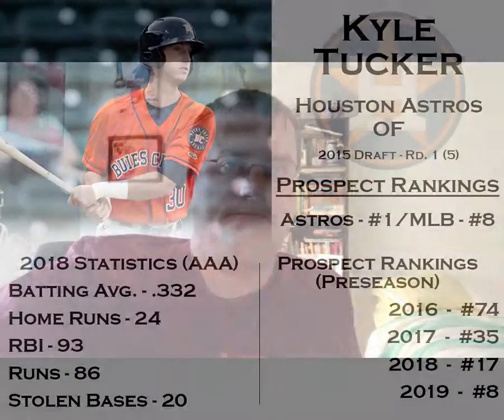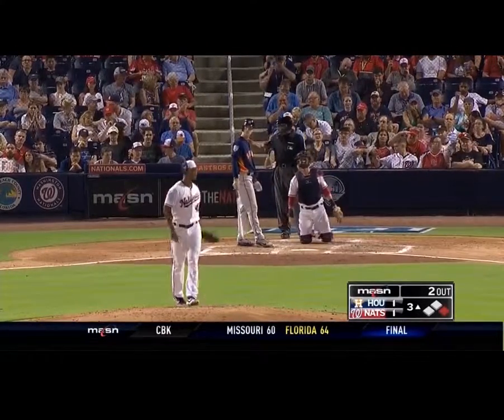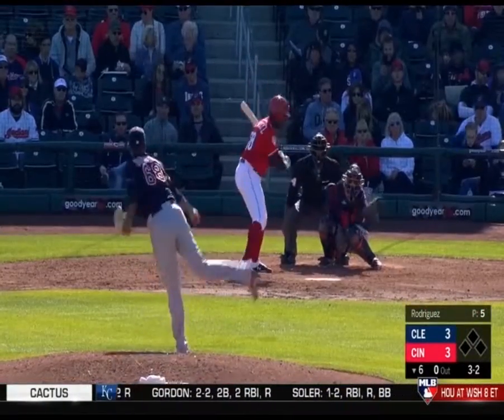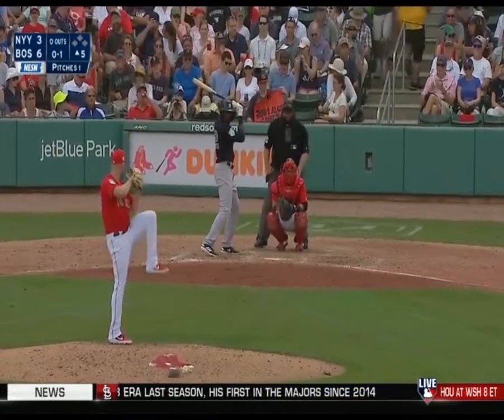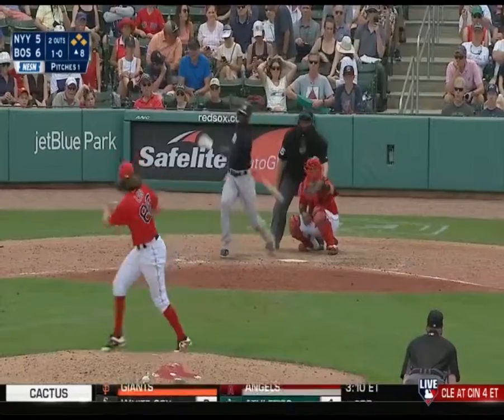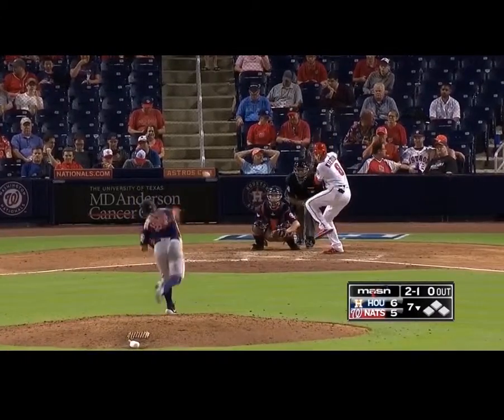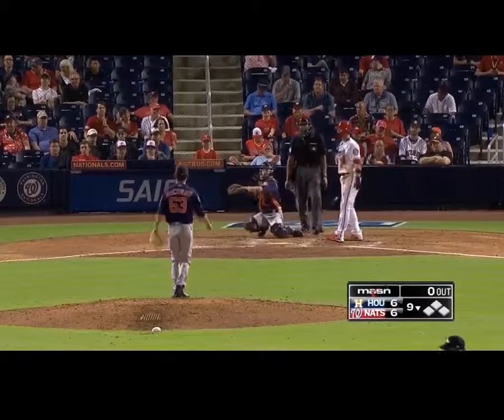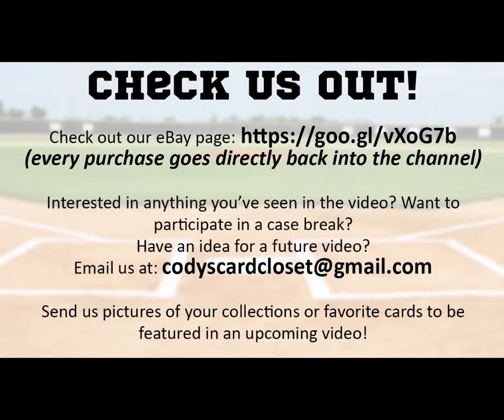Prospect Corner: Tucker, Trammell, Florial, Kieboom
Today is a different part of Cody's Card Closet as I venture into the Prospect Corner to bring you all the scouting information and footage you could want to prepare for dynasty league and fantasy drafts.